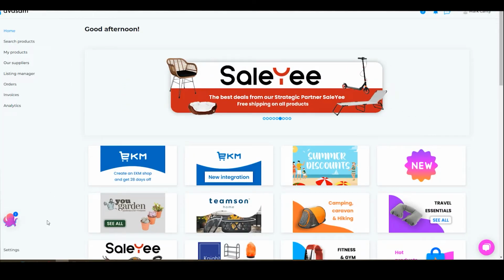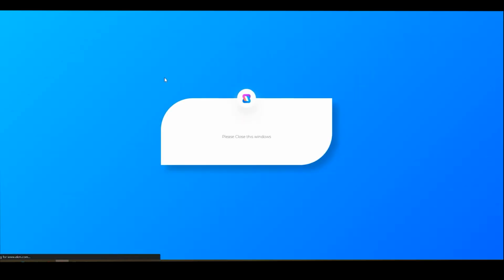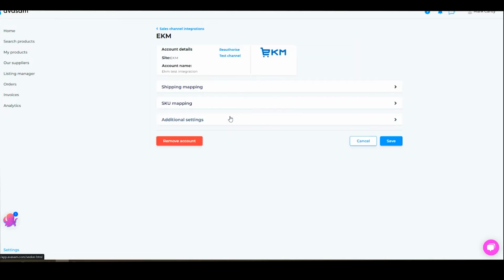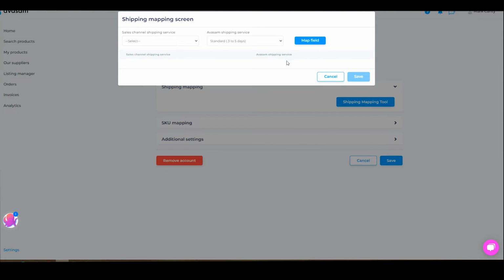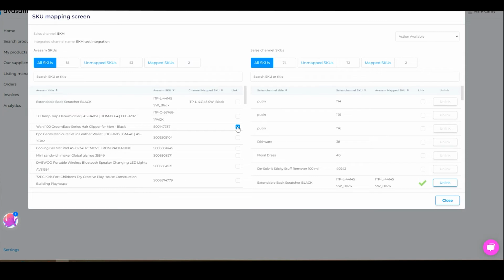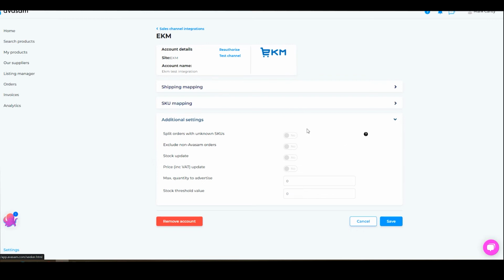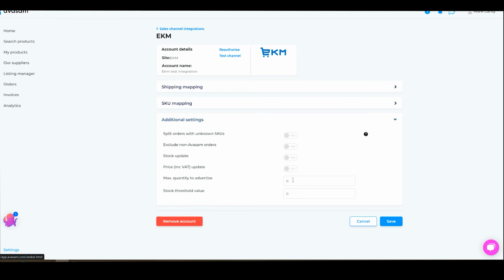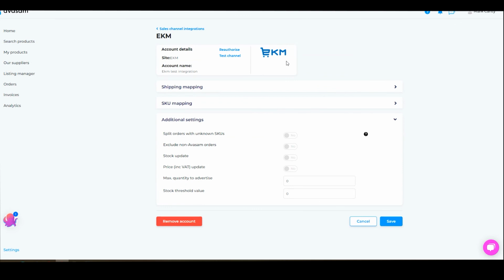Seller Insights: How to Integrate with EKM